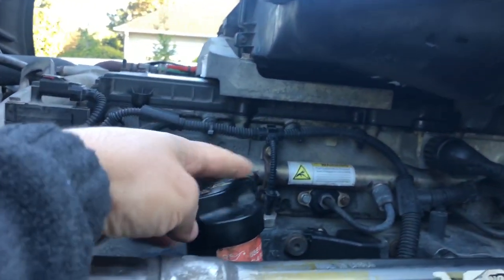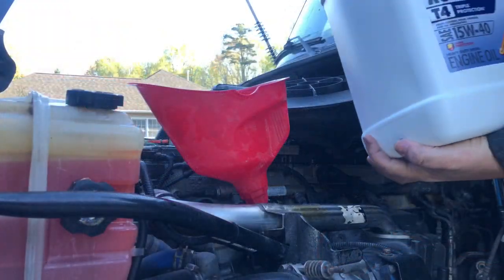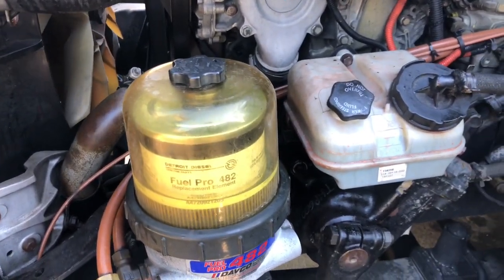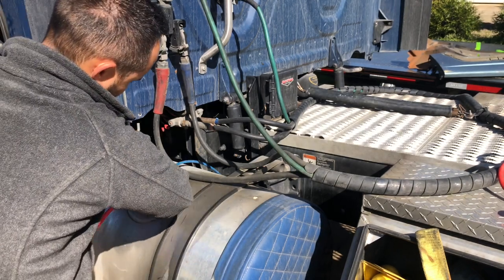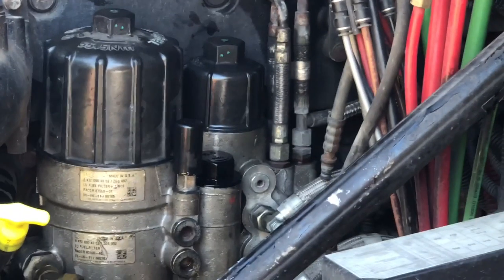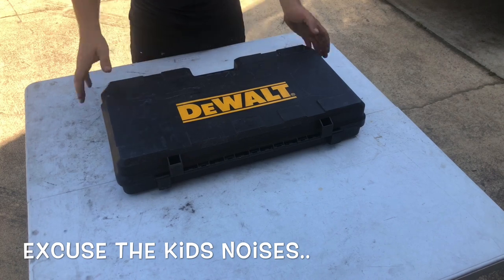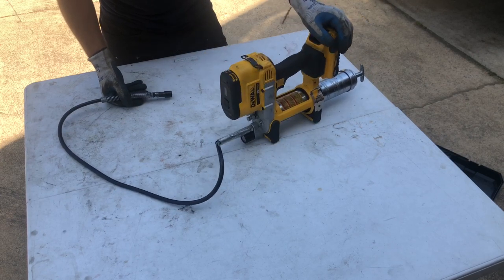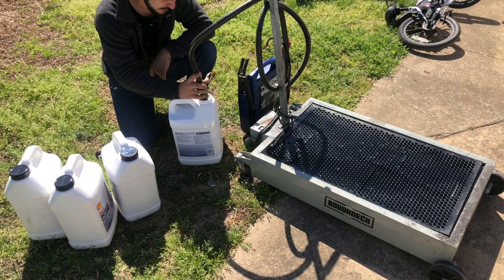Freightliner Cascadia DD15 Detailed Oil Change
A detailed  step by step oil change on Freightliner Cascadia. A DIY oil change on a semi truck from a home garage. Do it yourself!